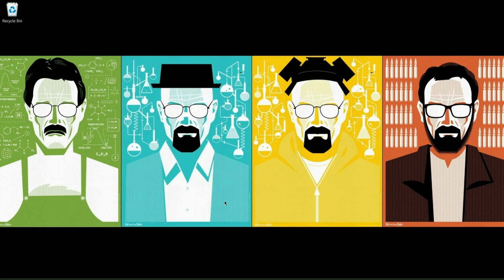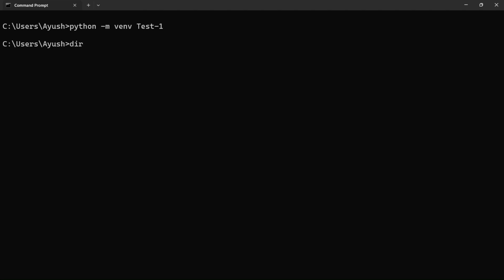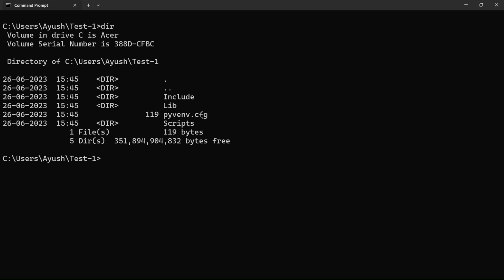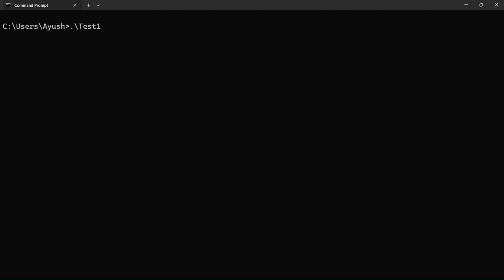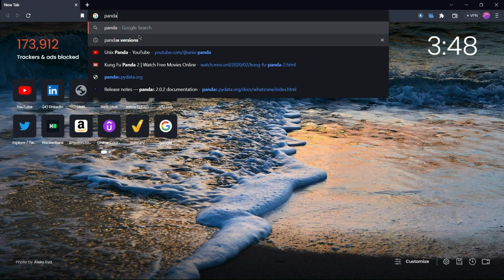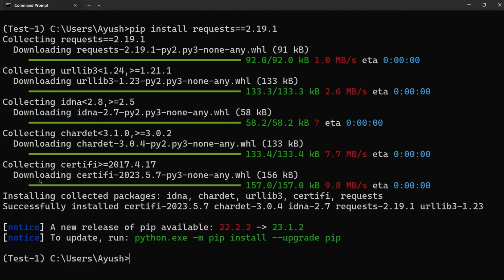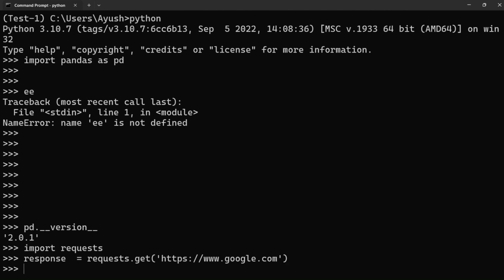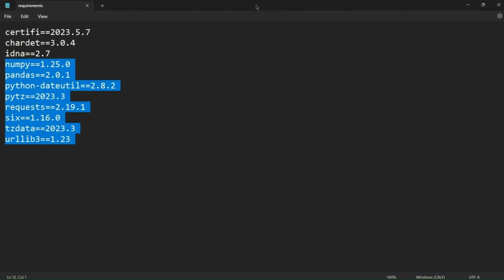Setting Up Virtual Environment in Python !!!!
Virtual environment in python  | Windows 11